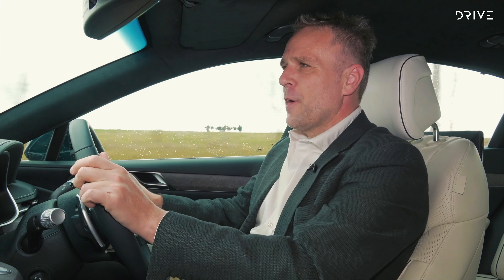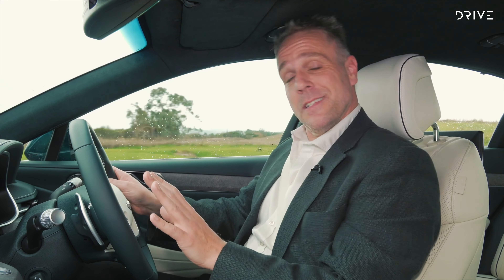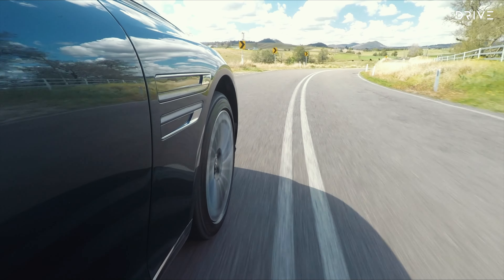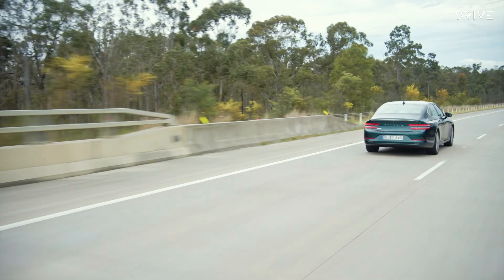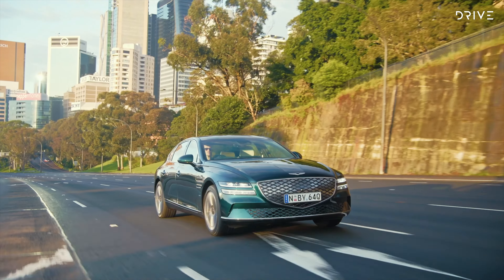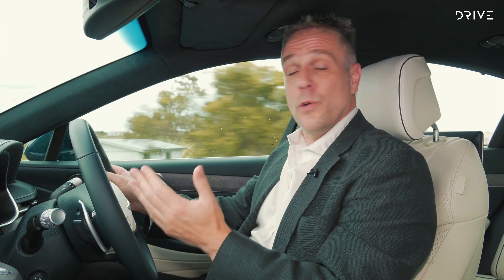2023 Genesis Electrified G80 Review | The 'Green' Limousine | Drive.com.au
The 2023 Genesis Electrified G80 is a large, luxurious saloon that cruises in comfortable silence. It's quick, stylish, full of tech, and would be the perfect VIP limousine if not for one crucial thing...

Take a look at a Car Review from the Drive Team: 2022 Tesla Model Y | New SUV Tested in Australia

Watch one of our Mega Tests: Which Ute Is Best Off-Road? 2021 4x4 Ute Mega Test